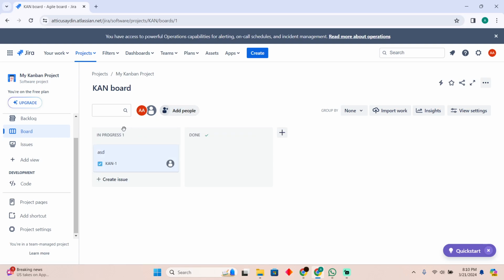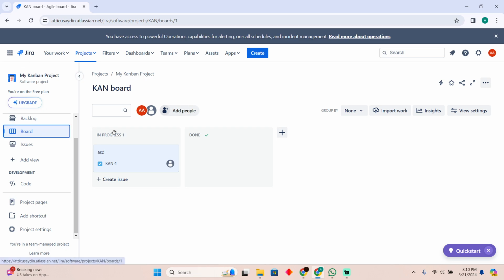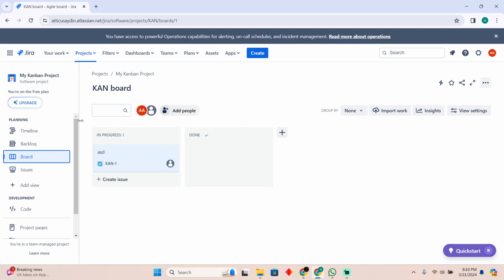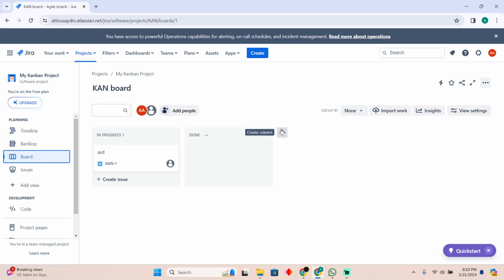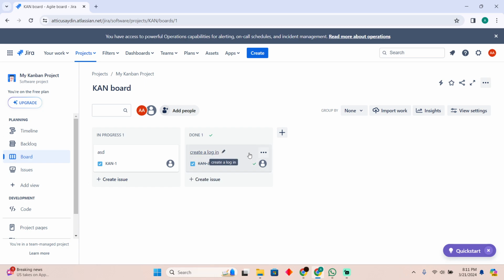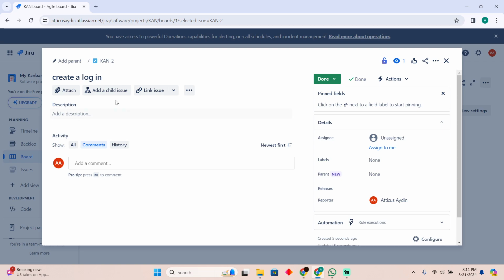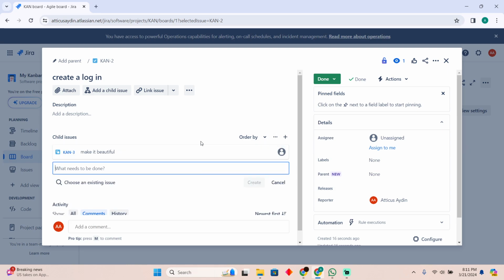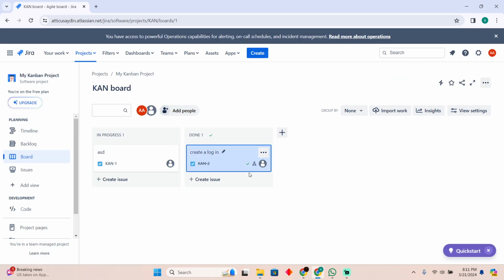HOW TO CREATE TASK AND SUBTASK IN JIRA (2024) FULL GUIDE